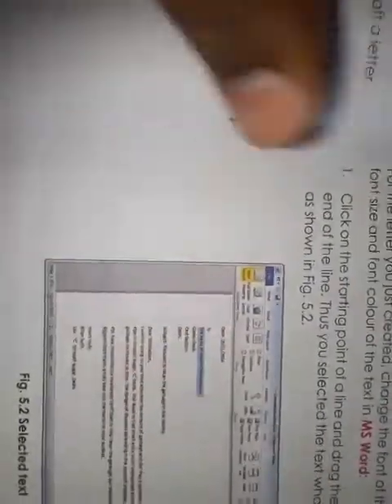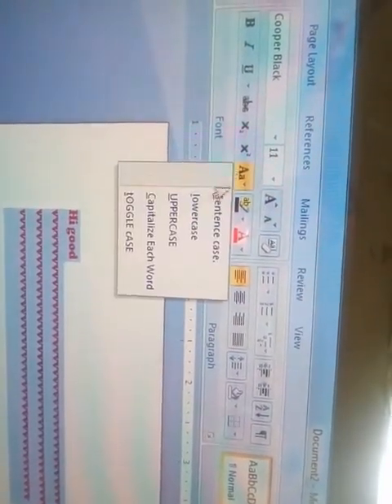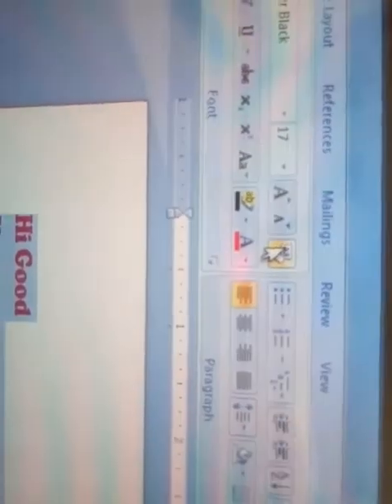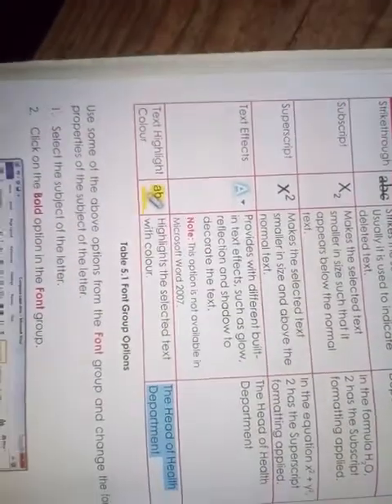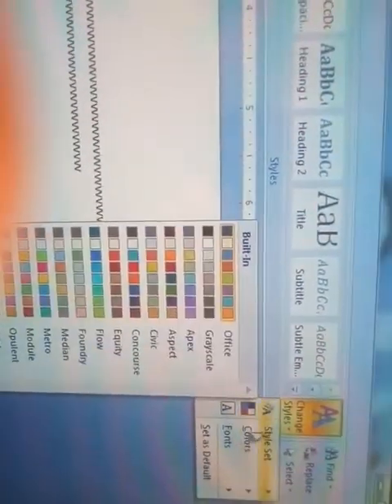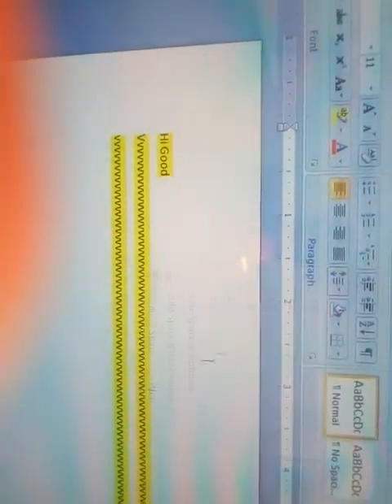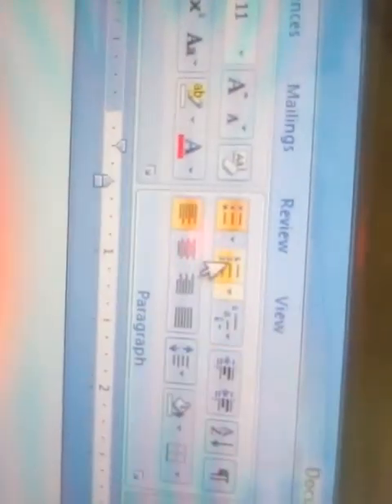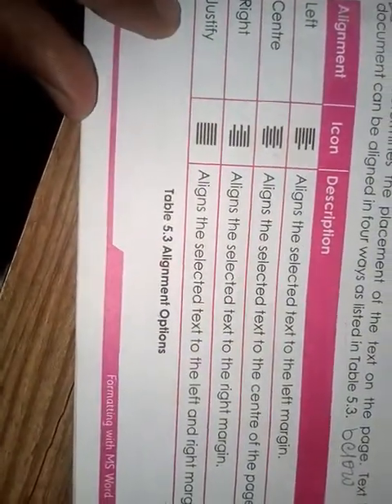Grade V Unit 5